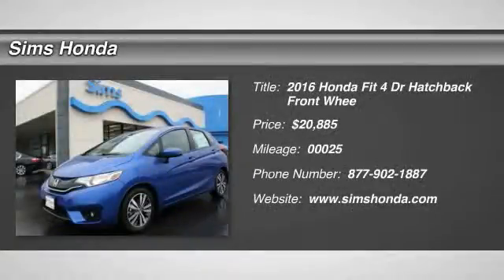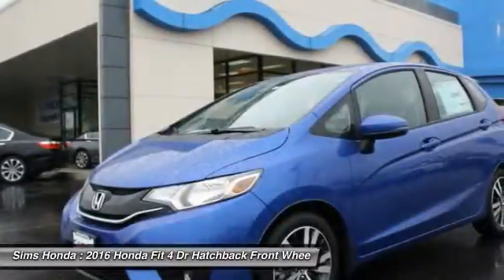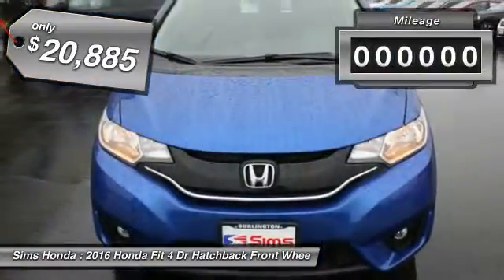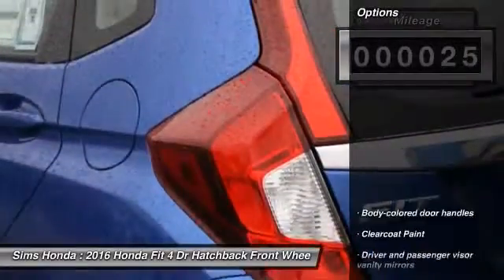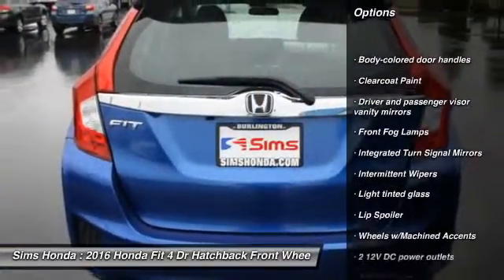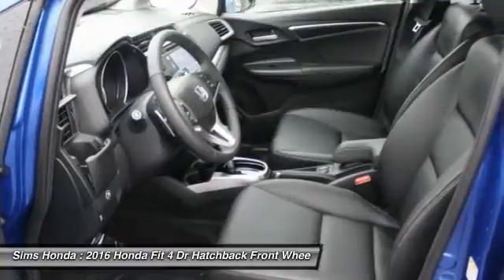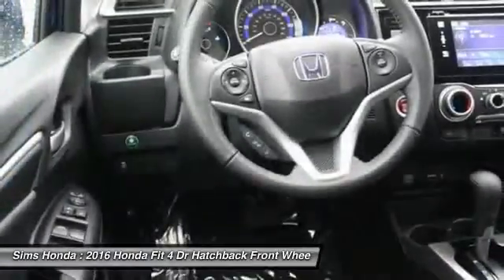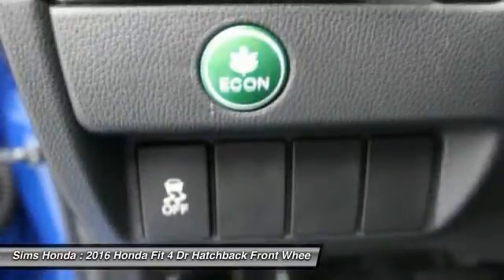2016 Honda Fit Burlington WA 1293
2016 Honda Fit EX-L

Sims Honda
1615 S. Goldenrod Road

Don't miss this 2016 Honda Fit. It's equipped with Automatic transmission and features a Aegean Blue exterior. With 25 miles, You'll want to take this 4 dr hatchback home. Make a great choice today.